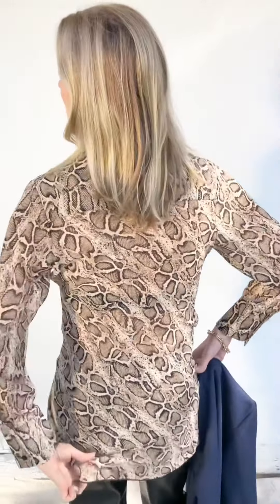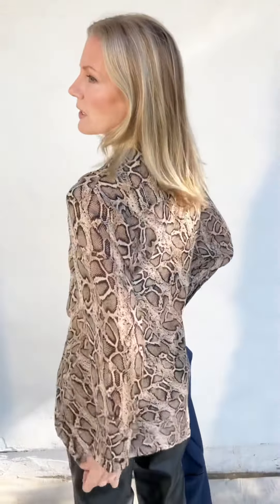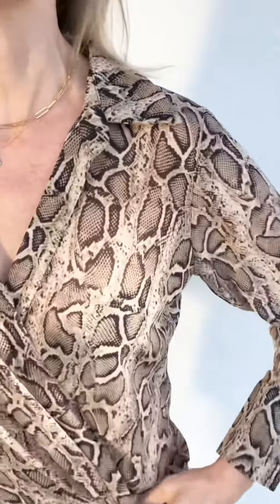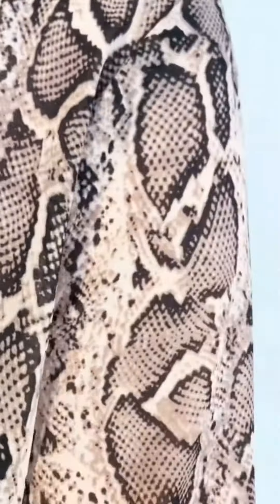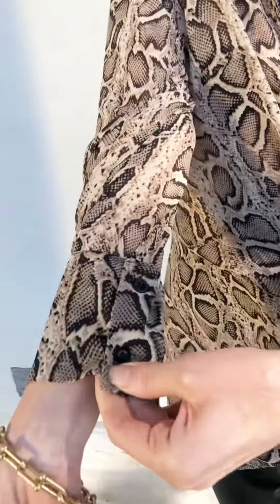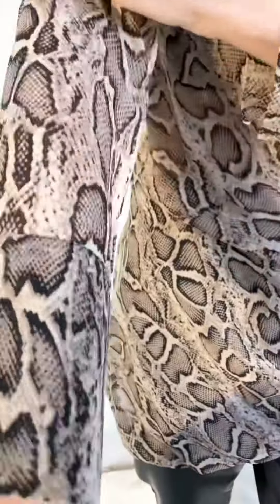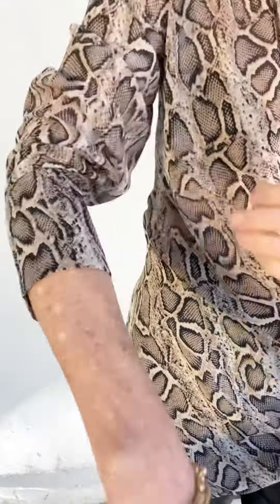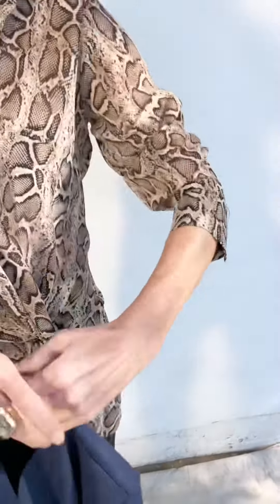CLOVIS BLOUSE FIT VIDEO